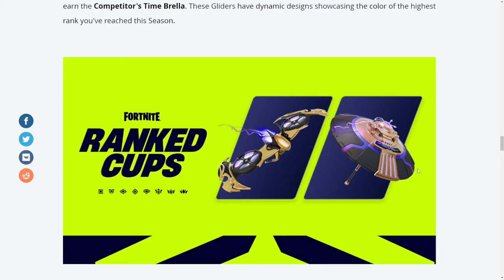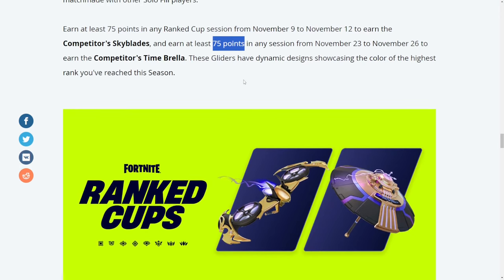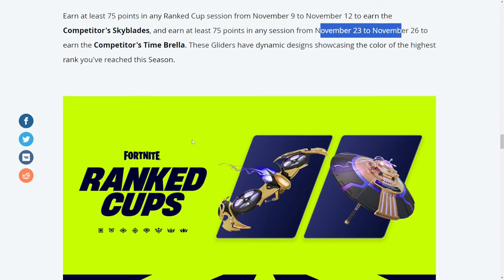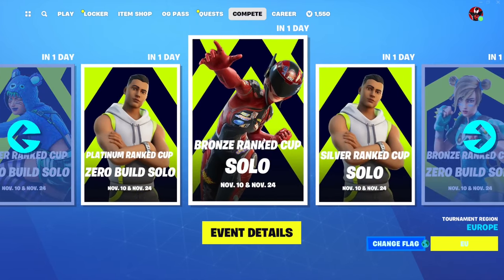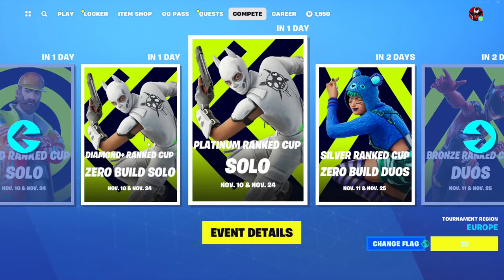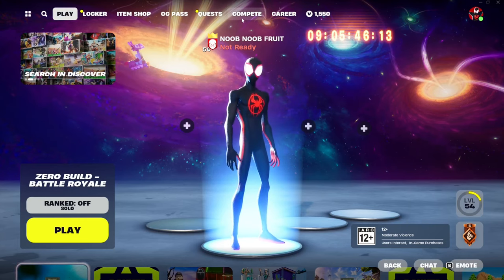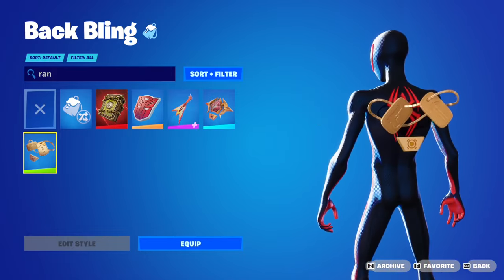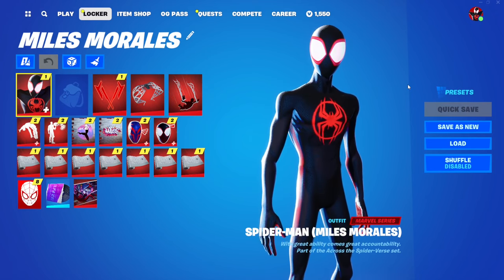How to Unlock *UNREAL* Competitor's Time Brella Glider in Fortnite OG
RANKED CUPS
This Season, we’re introducing Ranked Cups! Players will have the opportunity to play as a squad, as a duo, or go solo against other competitors of the same rank pool, in both Battle Royale and Zero Build. For the Duos and Squads competitions, we are opening up the option to queue as a Solo Fill player so you can be matchmade with other Solo Fill players.

Earn at least 75 points in any Ranked Cup session from November 9 to November 12 to earn the Competitor's Skyblades, and earn at least 75 points in any session from November 23 to November 26 to earn the Competitor's Time Brella. These Gliders have dynamic designs showcasing the color of the highest rank you've reached this Season.
Drop in the original Island once again in Fortnite Battle Royale Chapter 4 Season OG. Throughout “Fortnite OG,” each major update will bring a different phase of Battle Royale’s past, starting with Chapter 1 Season 5. That means Shopping Carts, ATKs, the Assault Rifle, Pump Shotgun, and more in both Battle Royale and Zero Build!

Go back in time Season by Season. Some of the unvaulted gear in each update will remain for that update, be in more than one update, or stay for the rest of Fortnite OG ⛏ Everything below is just part of what’ll be unvaulted:
Season 5, the Season where worlds collided… and players collided with All Terrain Karts! Take up weapons, Traps, and vehicles that were present in the original Season 5.

Darkness Rises again in Loot Lake! During the v27.00 Nov 9 hotfix, give opponents frights with weapons that were in Season 6. Also have delights with the Quadcrasher, Mounted Turret, and more!

Take up weapons that were in the loot pool in Season 6, including the Double Barrel Shotgun, Clinger, and Six Shooter. (Fittingly, the Six Shooter debuted in Season 6!)

Build defense! Attach a Chiller Trap to your Port-a-Fortress fort, then top it off with Mounted Turrets. (Have cold feet enough? The Chiller Trap and Mounted Turret won’t be in Zero Build.)

Burst onto the scene with a Quadcrasher or Driftboard

If you thought Chiller Traps were cold, Seasons 7 and 8 featured a snow biome and Frosty Flights. Pirate camps appeared on the Island following the pol-arrrr temperatures, and a range of swashbuckling gear was on the map to employ.

Start blasting from the past with weapons like the Flint-Knock Pistol, Minigun, and Quad Launcher!

More things will be unvaulted (and dug up) in v27.10, including the Poison Dart Trap, Itemized Glider Redeploy, and Buried Treasure. Note: the Poison Dart Trap will not be in Zero Build.

Don’t just move, attack! Strike with the X-4 Stormwing of Sgt. Winter fame, and the Pirate Cannon that lets you launch your teammates.

Season 9 brought the future. Then in Season X, the world was destabilizing, fast! But don’t worry, Seasons 9 and X had a ton of ways to play Fortnite that will return in the v27.11 Nov 23 hotfix.

Finish Fortnite OG strong with weapons like the Heavy Sniper Rifle, Proximity Grenade Launcher, Air Strike, and Junk Rift.

Defy natural order with items like the Storm Flip and Jetpack. (Fun fact: Season 9’s “The Final Showdown” event had players using Jetpacks to witness a fight of epic proportions.)